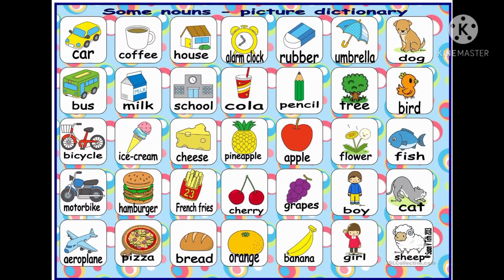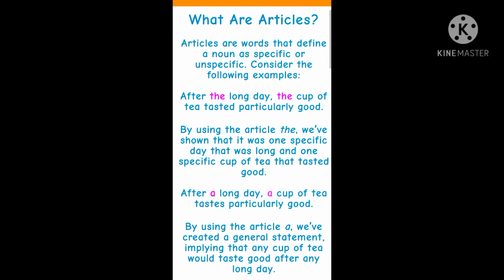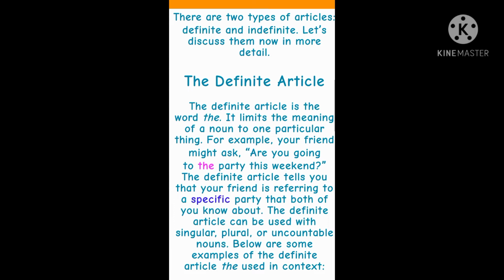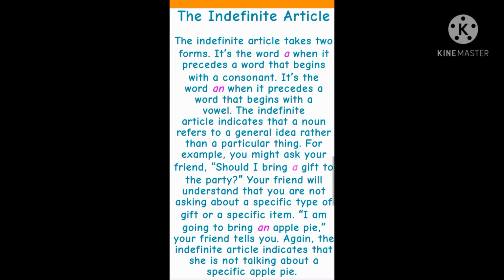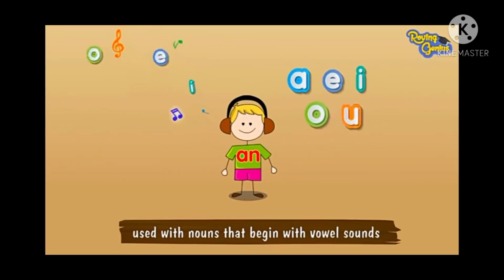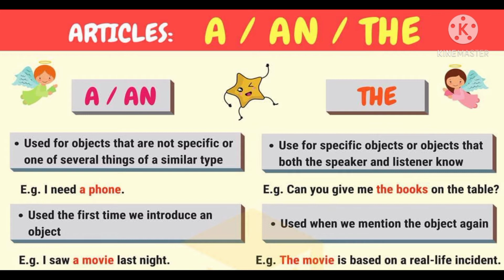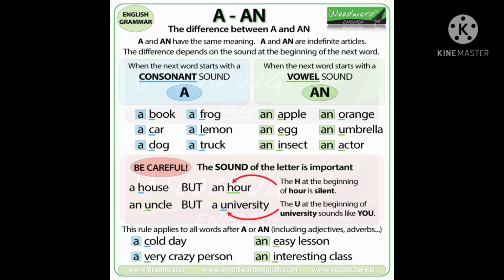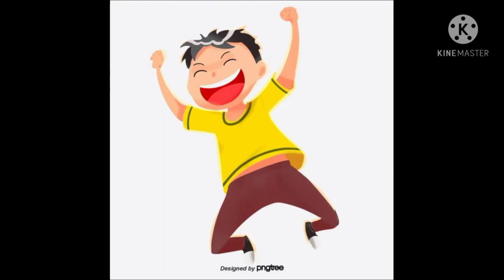ARTICLES 🎉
Learn where to use a definite article and an indefinite article.